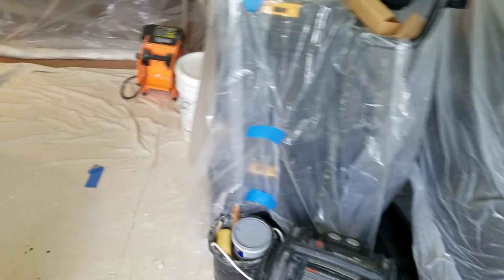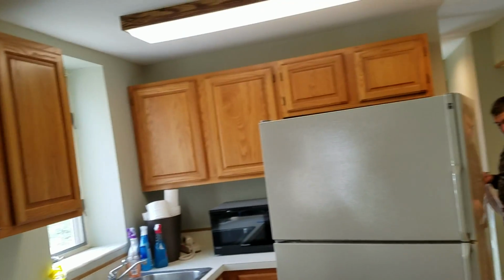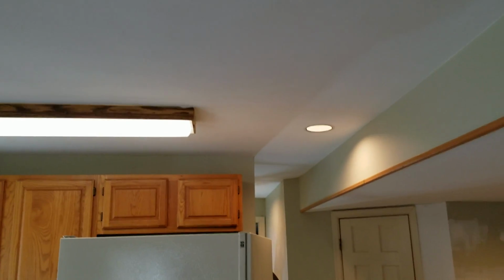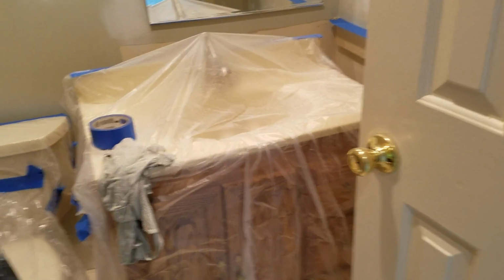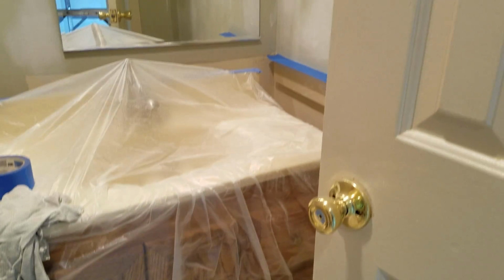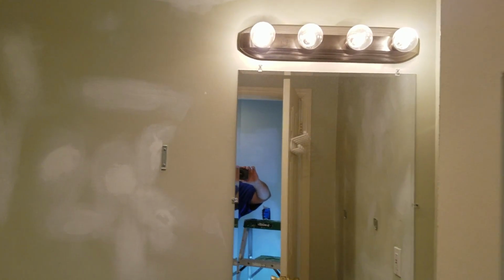Water Damage Restoration in Onely Maryland Continued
My Carpet Cleaning Service not only protects your home environment during our cleaning services but during our Water Damage Restoration Services as well.

Containing all the dust that gets kicked up in the air doing our Water Damage Restoration Services is always of Paramount concern. On the other side of this barrier or all the Furnishings that were removed from the area that suffered the Water Damage as well as all the furnishings throughout the rest of the basement. Why should the client's entire basement be turned into a construction site needing a unnecessary cleaning?

A simple plastic wall is all it takes it sets the tone for a professional service. Home owners rarely want to come inside the plastic off area and it also keeps out children and pets period ensuring a safe work environment for the homeowner and their family period

For more information on Water Damage Mitigation and Water Damage Restoration Services, visit our -Service.com